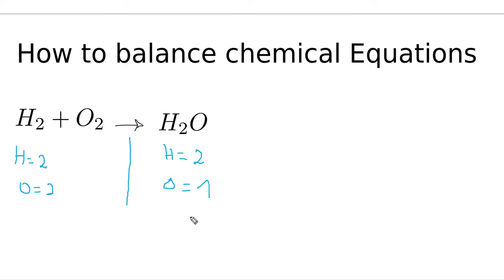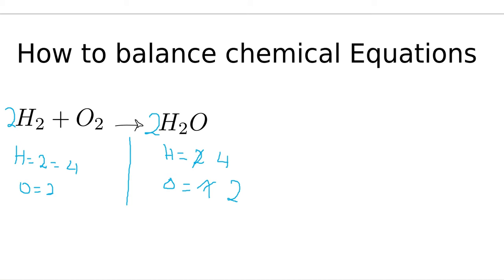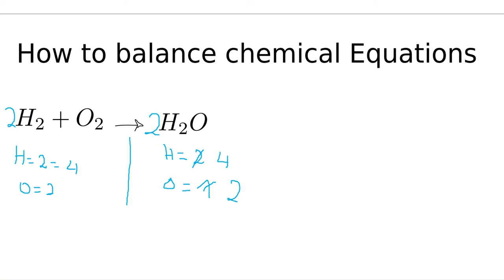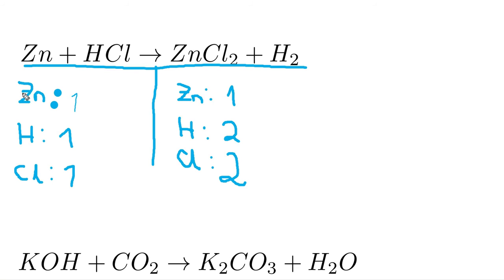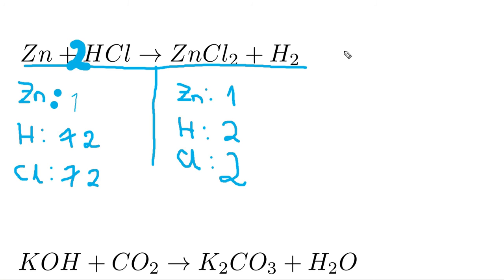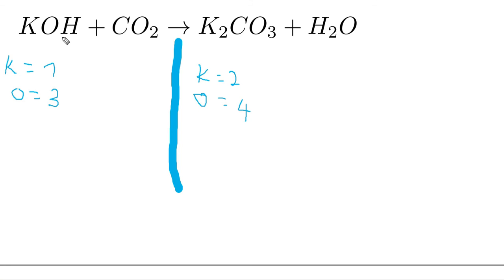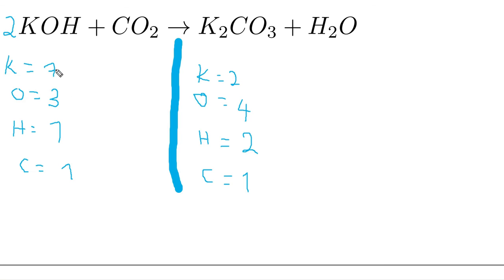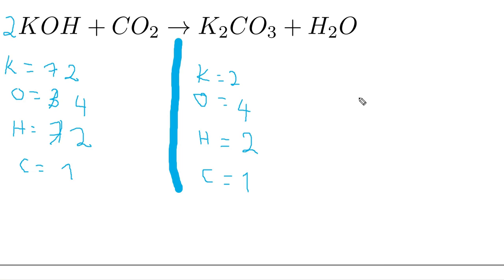How to balance Chemical Equations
I show how to balance a Chemical Equation